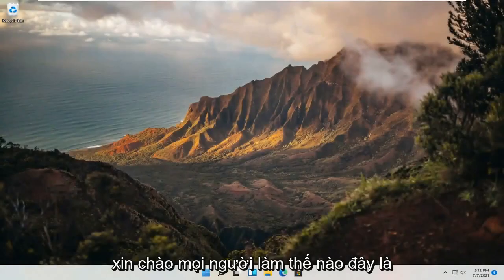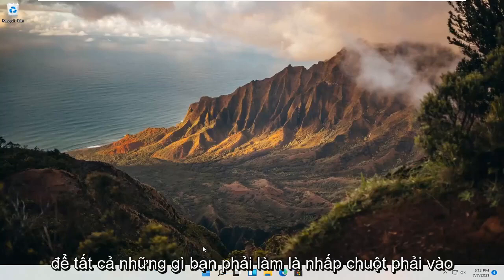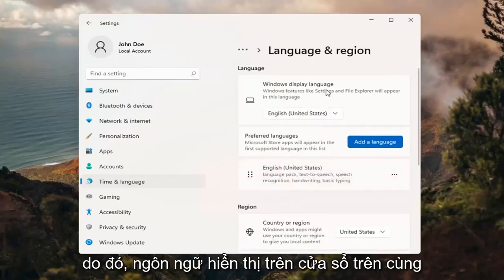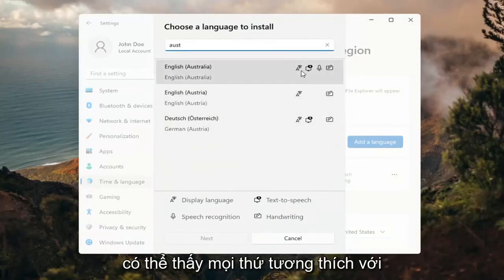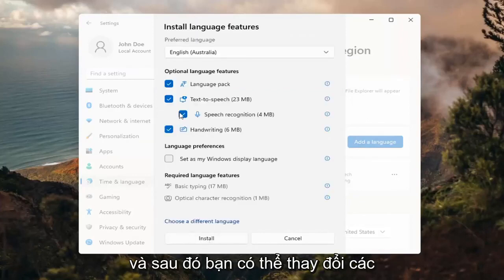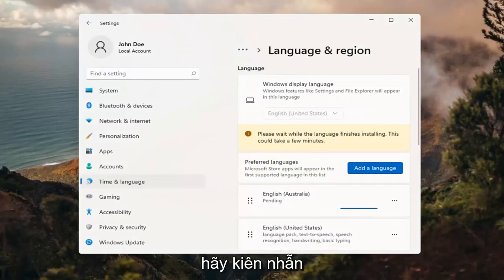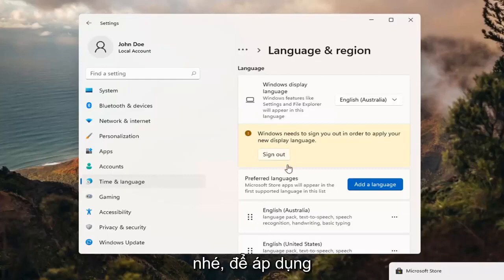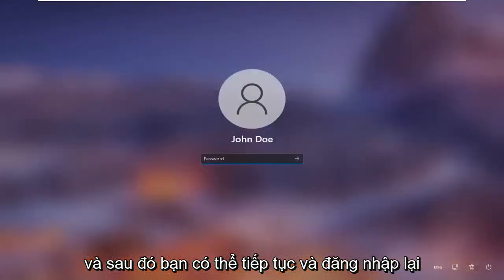Hướng dẫn cách cài đặt tiếng Việt cho máy tính Windows 11 [đơn giản nhất]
Các vấn đề được giải quyết trong hướng dẫn này:
thay đổi ngôn ngữ cửa sổ 11
thay đổi ngôn ngữ máy tính windows 11
không thể thay đổi ngôn ngữ windows 11
thay đổi ngôn ngữ Cortana windows 11
thay đổi cửa sổ ngôn ngữ mặc định 11
thay đổi ngôn ngữ duy nhất của windows 11 sang tiếng Anh
thay đổi ngôn ngữ trong windows 11 từ tiếng Trung sang tiếng Anh
cách thay đổi ngôn ngữ windows
thay đổi ngôn ngữ home windows 11
tôi không thể thay đổi ngôn ngữ trên windows 11
thay đổi bàn phím windows ngôn ngữ